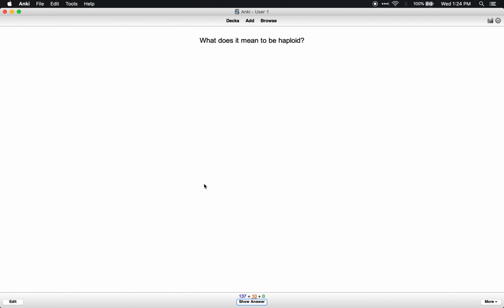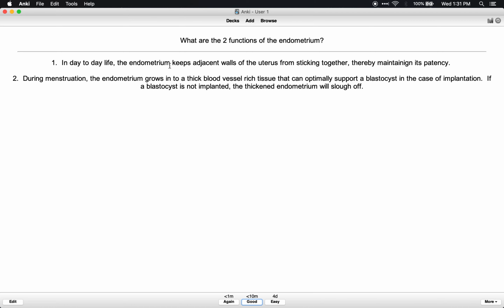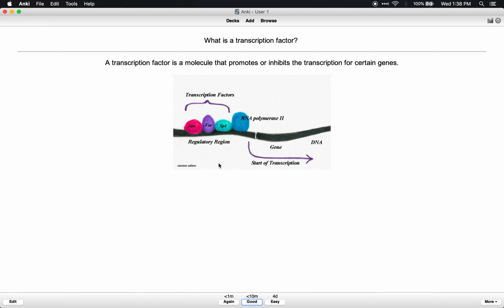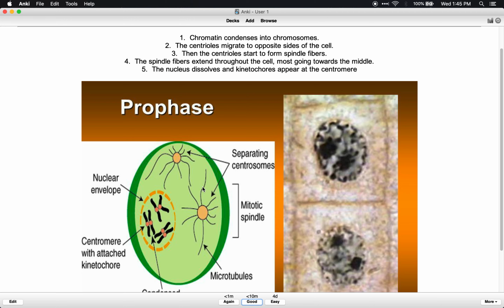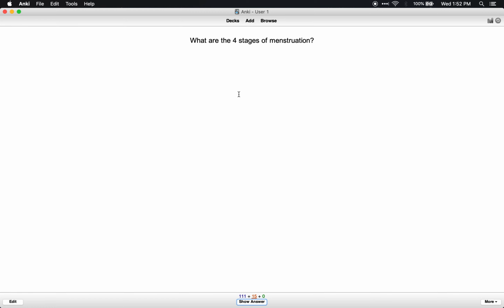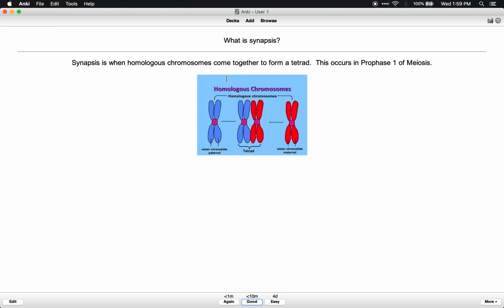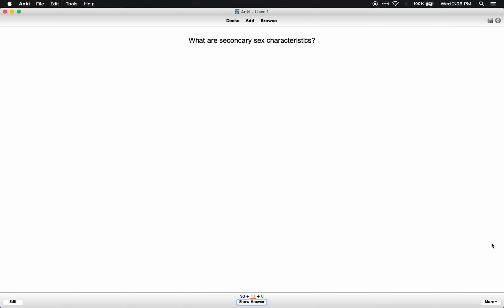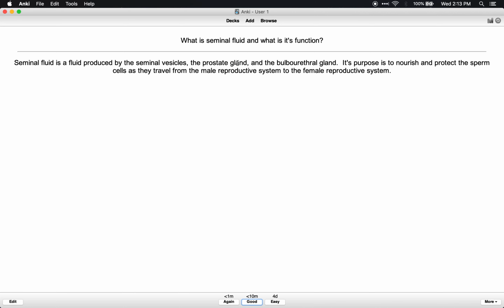Another day, another Anki